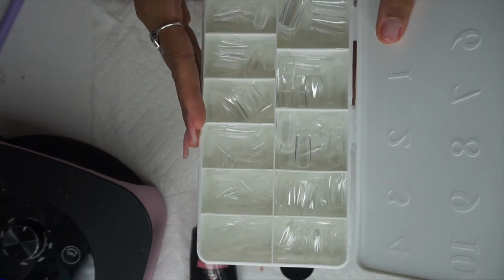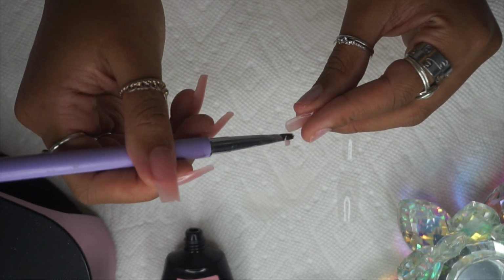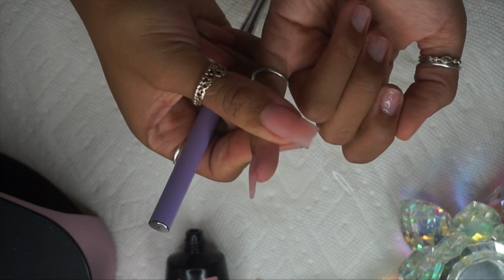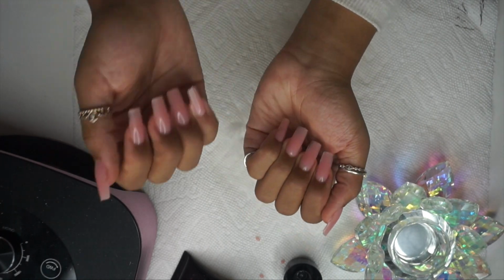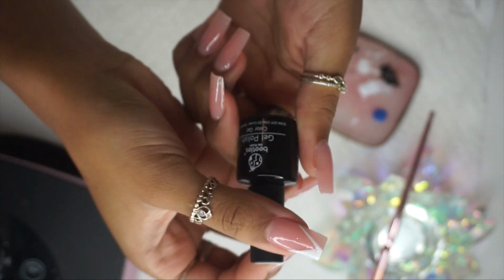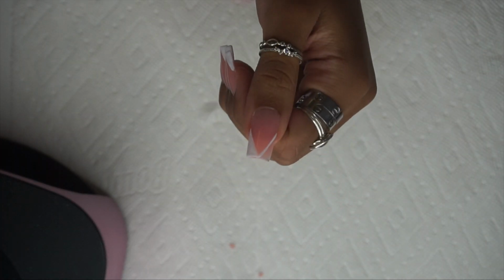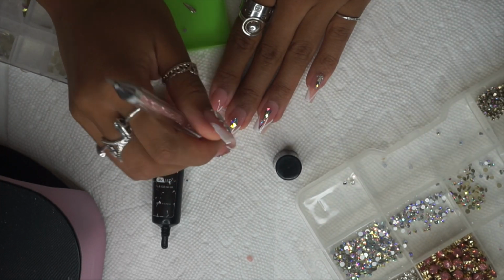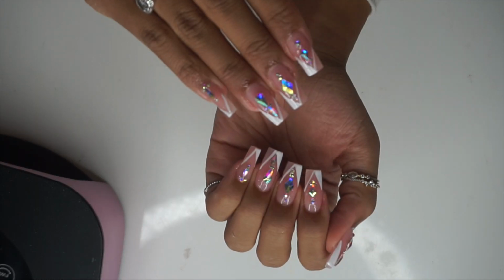BEST BEGINNER FRIENDLY POLYGEL NAIL TUTORIAL | NAIL TUTORIALS FOR BEGINNERS | SIMPLE & EASY BLING!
Hey guys! Thank you so much for checking out my super easy DIY polygel nails tutorial. ❤️

LINK TO MY ETSY SHOP

Link to UV protection gloves

LINK TO CUTICLE OIL STICKS

LINK TO X-SHORT SOFT GEL NAIL COVER

Nail drill bit

Nail rhinestone glue (Makartt)

Gel polish

MelodySusie 🍭

🌸 MAKARRT 🌸